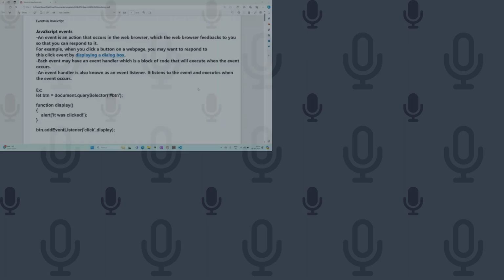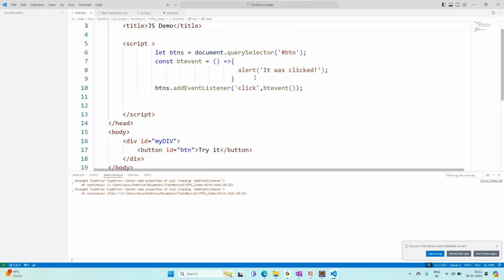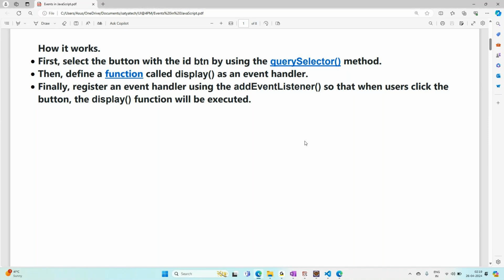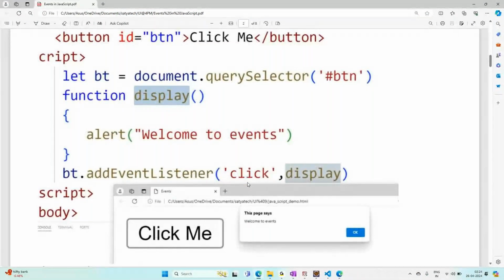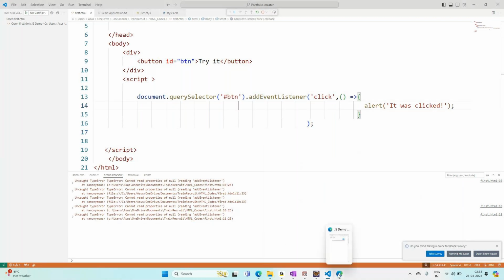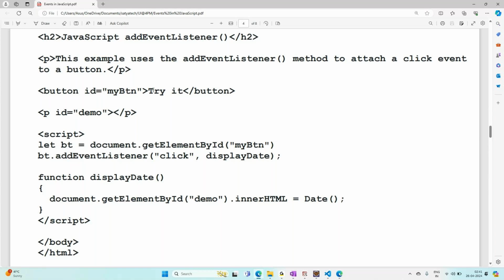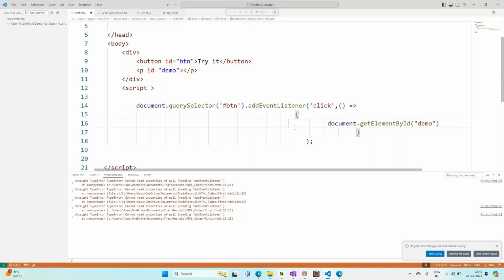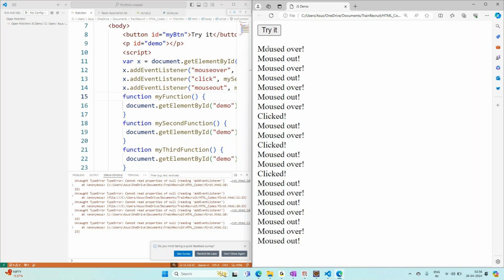DOM Events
Even Handling, Mouse Events